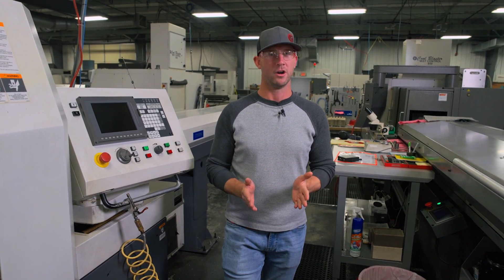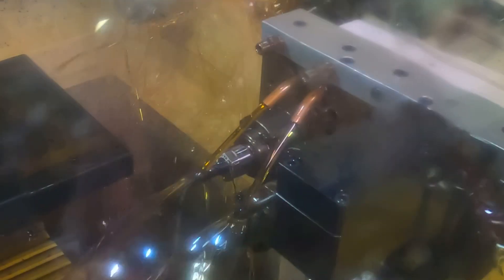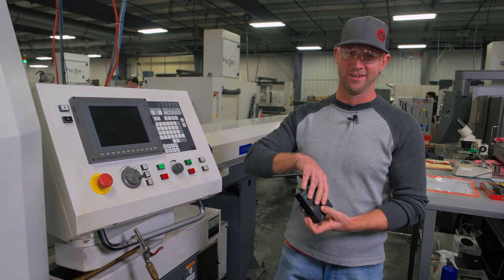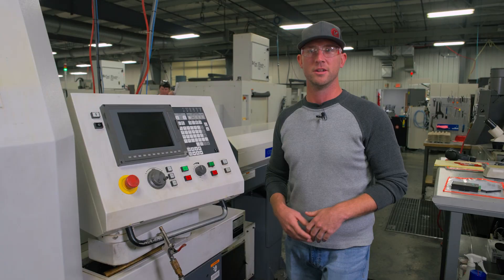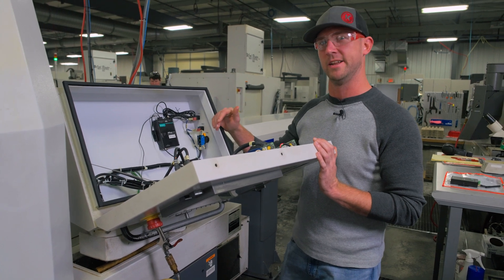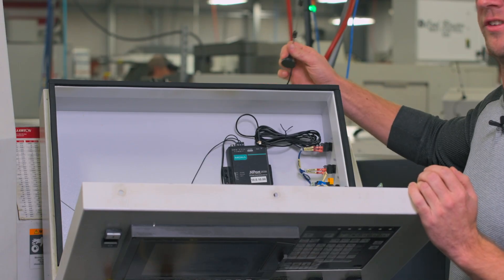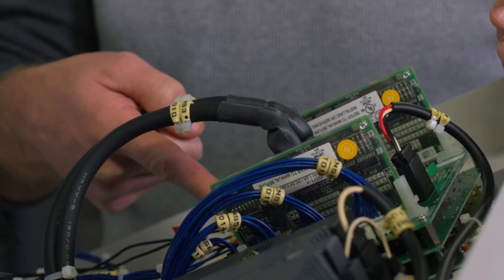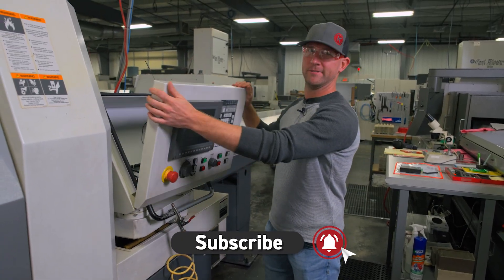Prevent Machine Oil From Destroying Plastic - Kremin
CNC Machine oil from Swiss Lathes love to destroy plastic. In this video, Brad has a quick tip on where you can install your additional hardware so the plastic won't become brittle and broken from machine oil.